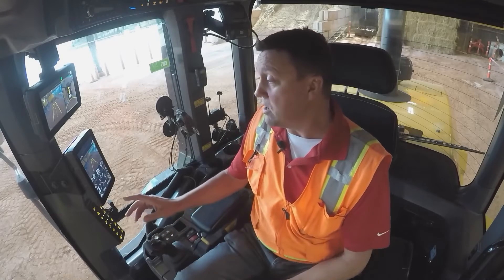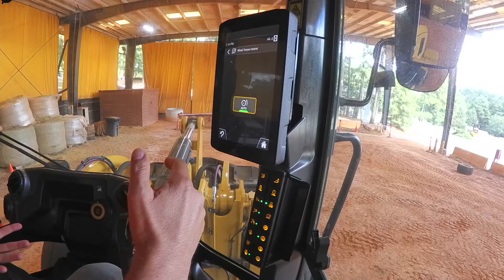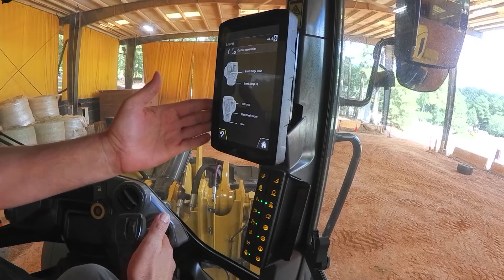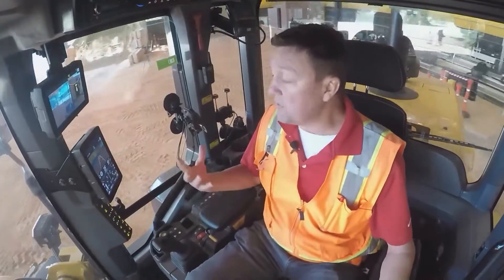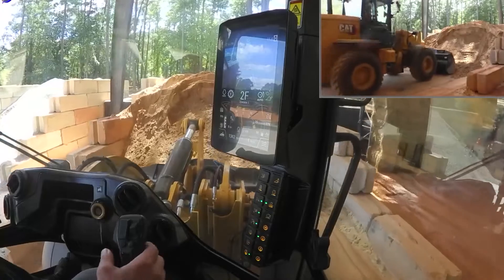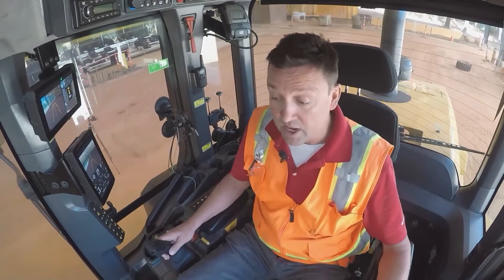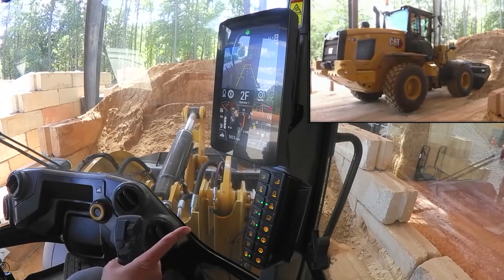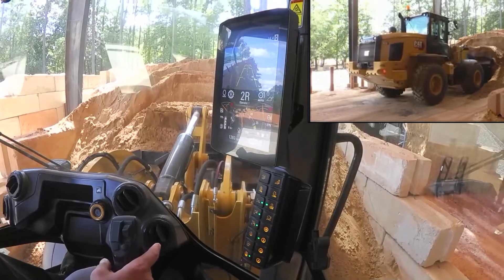Auto Wheel Torque/Differential Lock Cat® 926, 930, 938 Small Wheel Loaders (How To)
Learn how to adjust settings through your display or jog dial and watch the power of auto wheel torque and auto differential lock working together with the press of a button on cat® 926, 930, 938 Small Wheel Loaders (Build 14A). These machines are for sale in regions that meet U.S. EPA Tier 4 Final, EU Stage V and Korea Tier 5 emission standards.